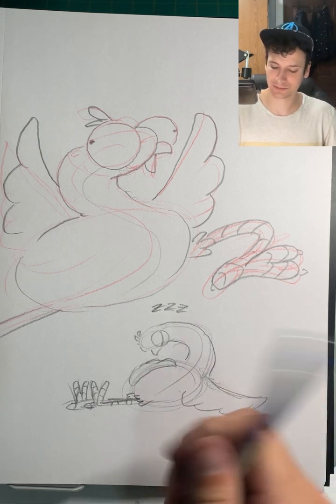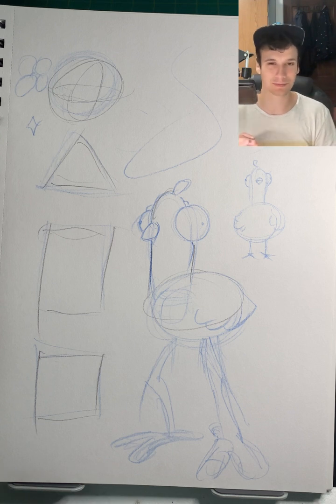Sam Larson Studio Drawing Club Day 2 - Line of Action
Sam Larson Studio Drawing Club - Day 2! Today we are talking about the line of action and how we can apply that to our pigeon to give it some life and a little more movement! This one is a little longer, so I hope you're ready! The line of action is extremely important to have in any of your drawings to give your characters some more life.

You can also find me at: samlarsonstudio.com